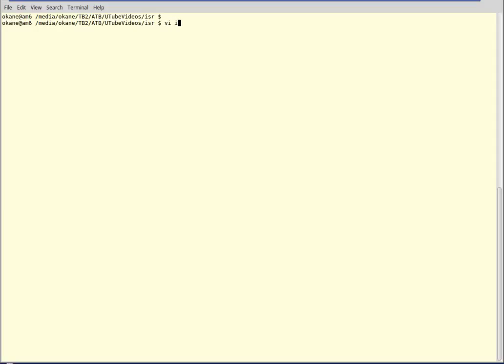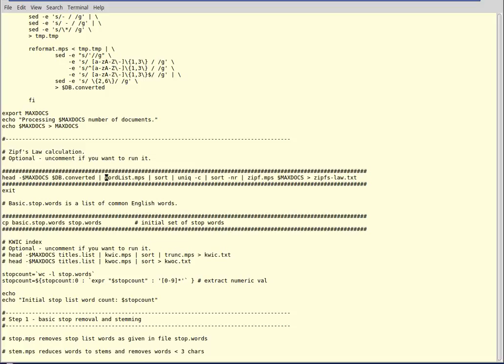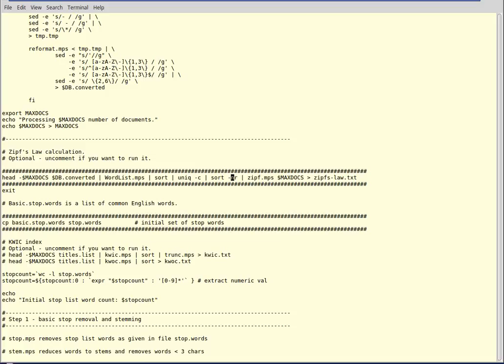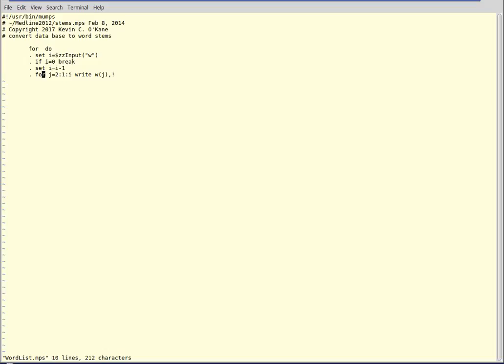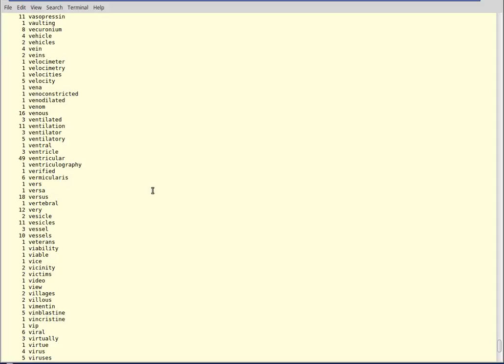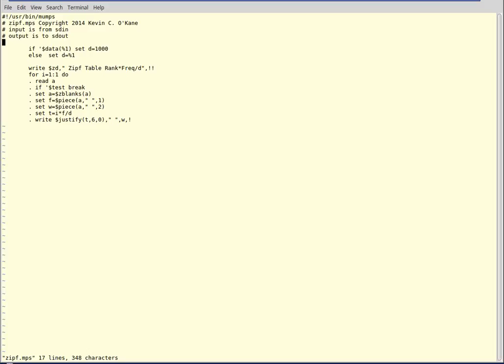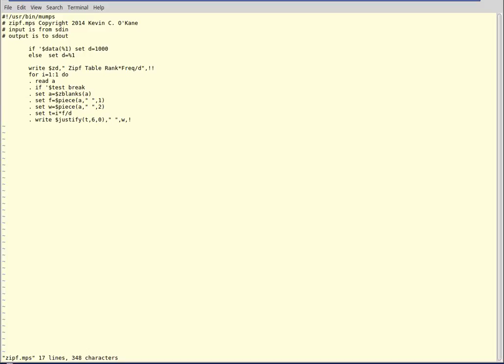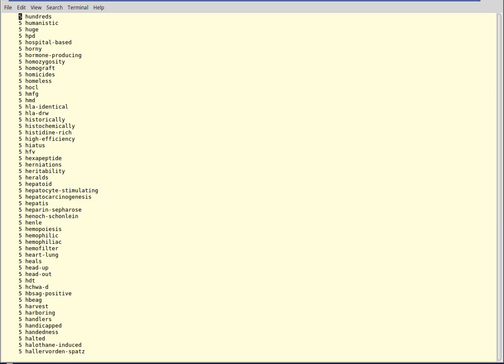Calculating Zipf's Law with Mumps and Bash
Using Mumps and bash scripting to calculate Zipf's law co-efficients for the data set.